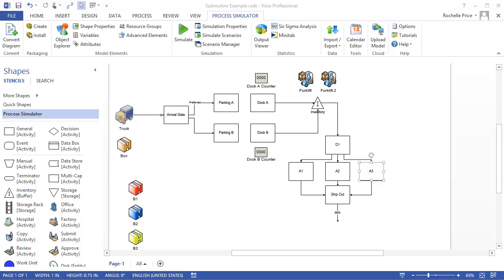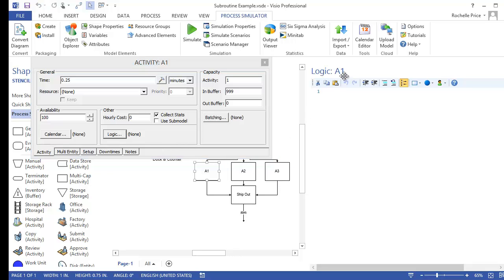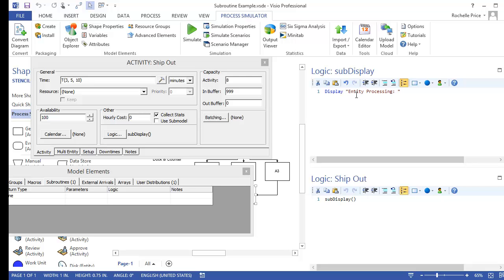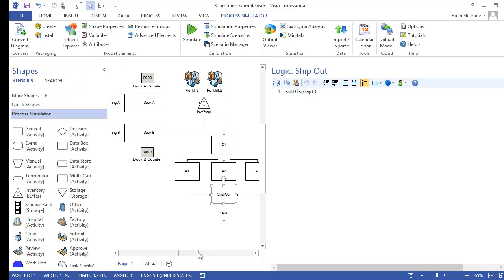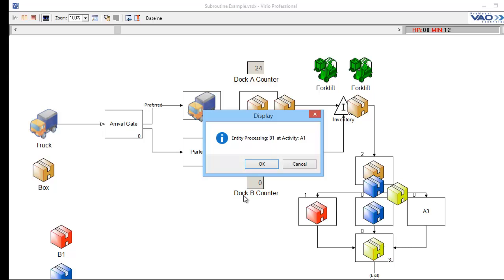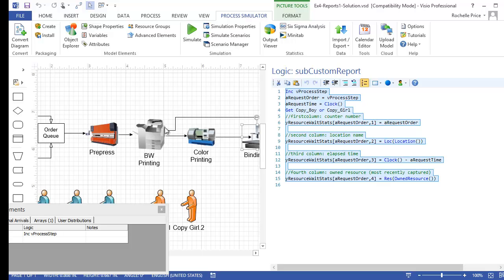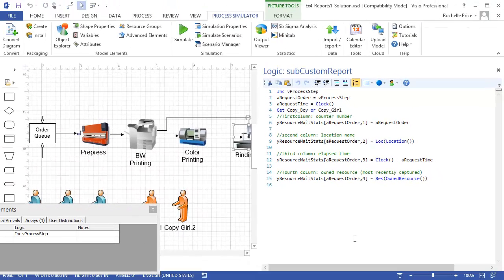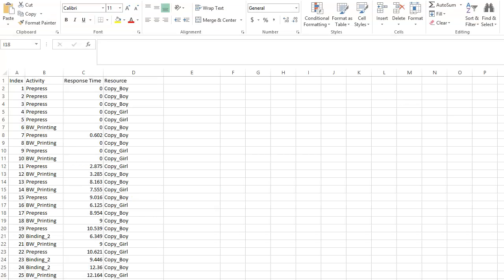PCS Pro Features: Subroutines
How to use SUBROUTINES in Process Simulator Professional. This video explains Subroutines and how to implement them in Process Simulator. Covers basic implementation with a Display statement, and a more complicated demo using Subroutines to populate an Array which is then exported to Excel.